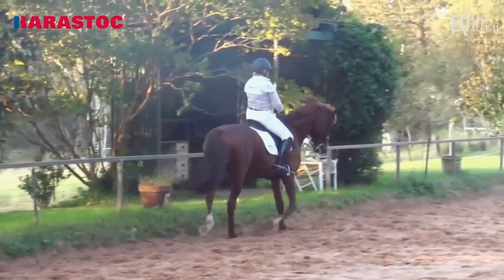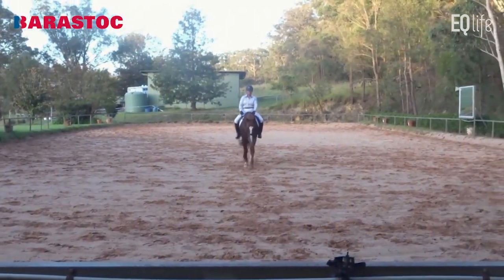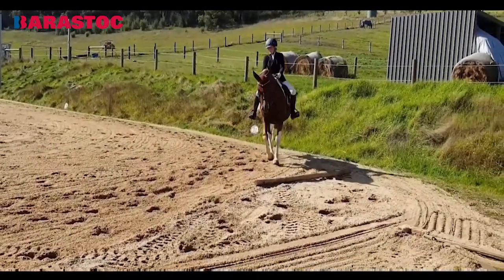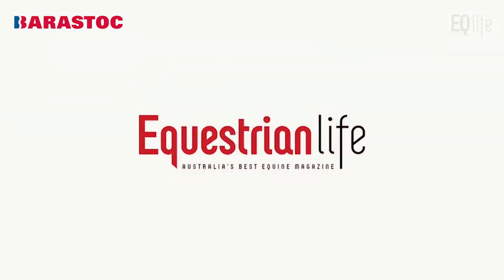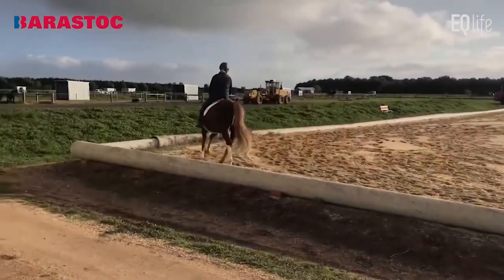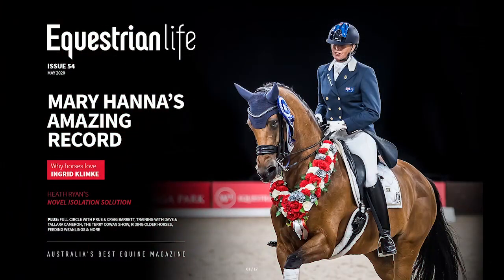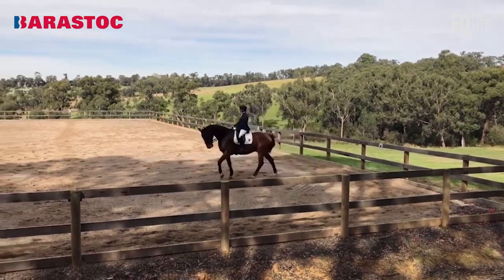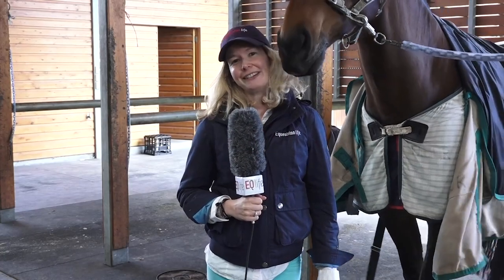EQ Recap: April Online Competition (Elementary 3B, Medium 4B & Advanced 5B)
Enjoy highlights from the Elementary 3B, Medium 4B and Advanced 5B classes in our April online competition, with expert judging and commentary from Roger Fitzhardinge. This recap was produced courtesy of Barastoc Horse.